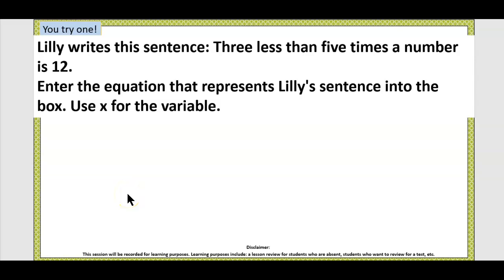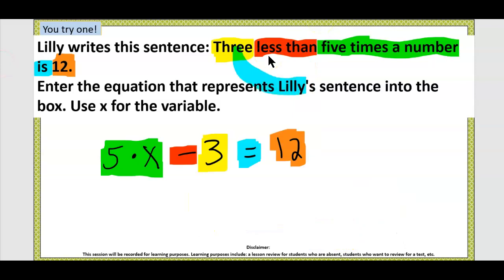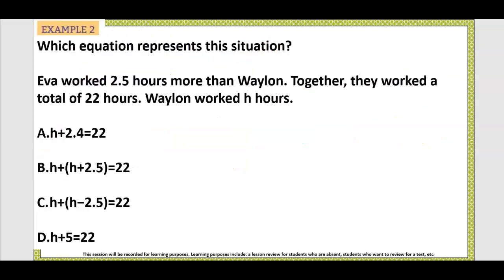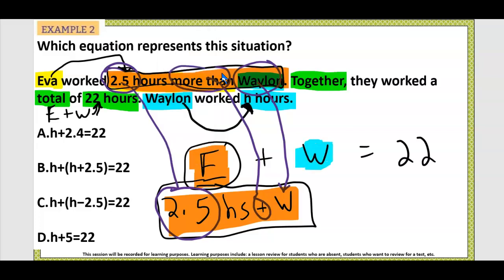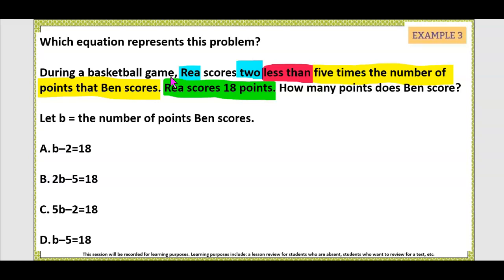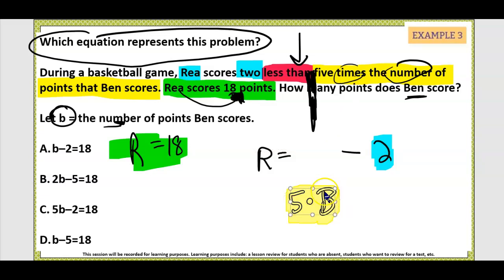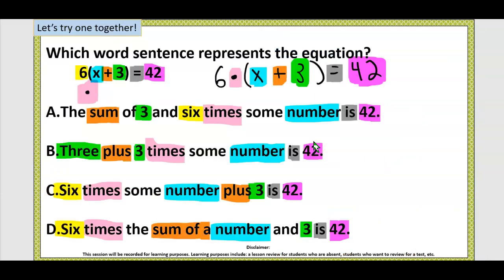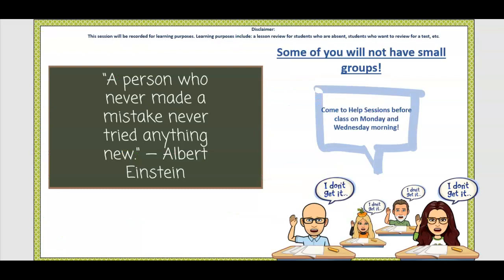6.05 Read and Write Equations Lesson